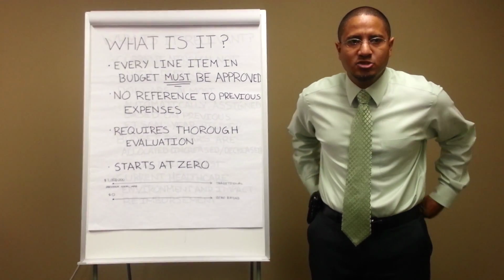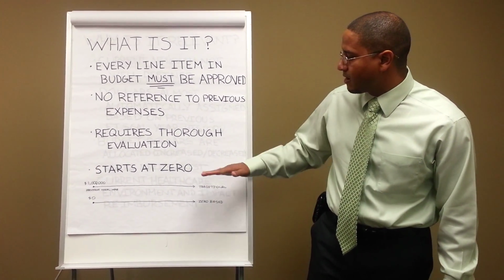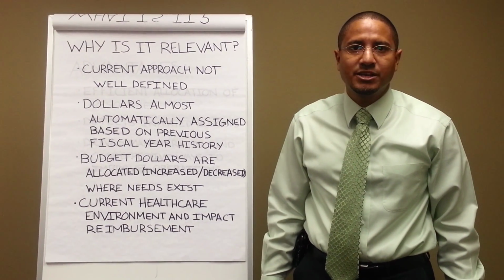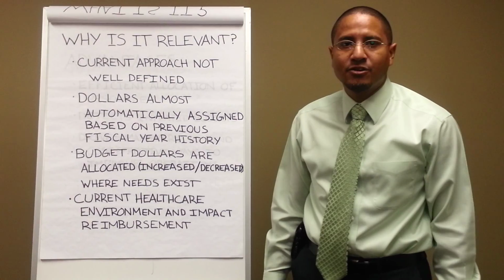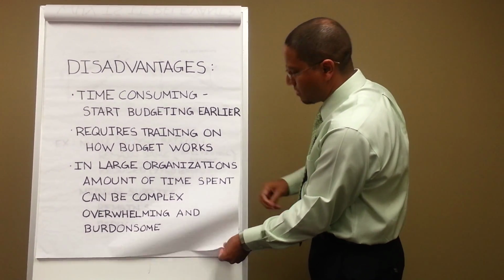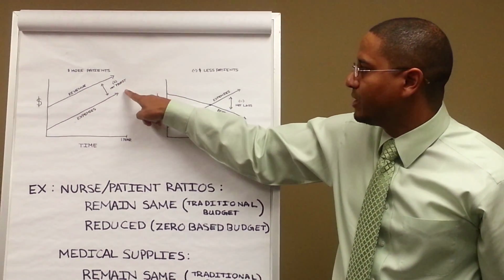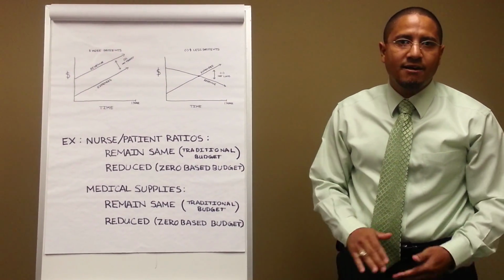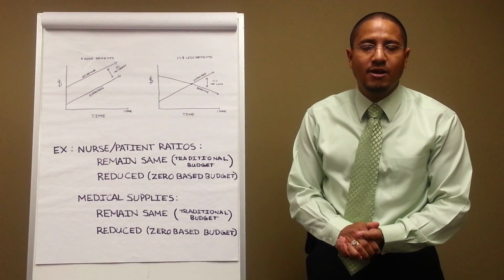Zero based budgeting (K. Martin)